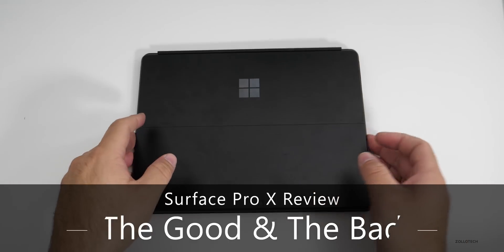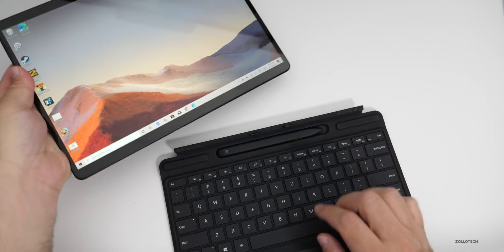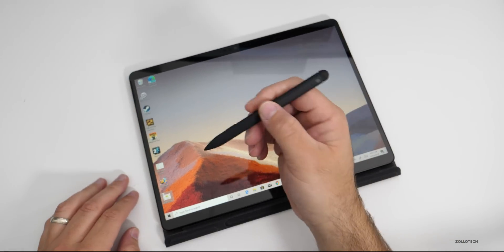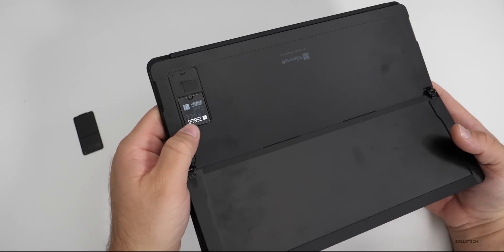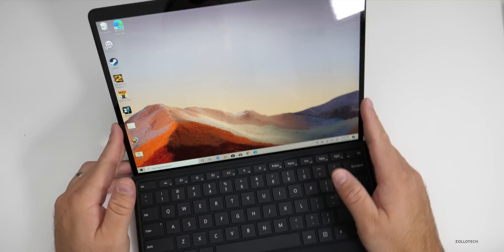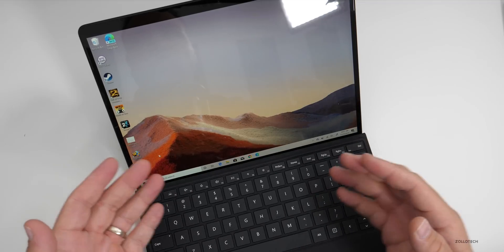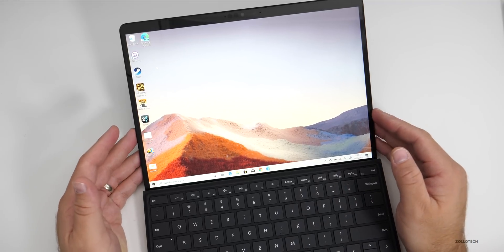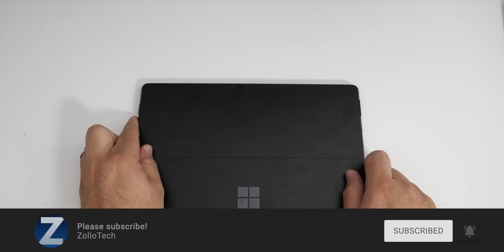Surface Pro X Review - The Good and The Bad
Surface Pro X is the future of the Microsoft Surface Design. After using the Surface Pro X for the past week or more, I go over the positives and negatives of the new Surface Pro X. In this video I cover everything from the design of the Surface pro X to the battery life, LTE signal and much more to help you decide if the latest Surface Pro is right for you.

Surface Pro X
Signature Keyboard with Slim Pen

Surface Go
Surface Go Type Cover

Surface Pen

Surface Pro
Surface Pro Type Cover
Surface Dial
Surface Dock

***Time Codes**
00:00 - Start
00:18 - Design and overview
01:30 - Display
02:00 - Signature Keyboard
02:40 - Battery life
03:22 - Speakers
04:10 - Surface Slim Pen
05:13 - LTE connectivity
06:08 - Storage
07:00 - WiFi 6
07:20 - PWM or screen flicker
08:10 - SQ1 CPU
08:30 - Using apps and games with Windows 10x
09:26 - Benchmarks
10:10 - Excel
10:40 - Portal 2
12:14 - Price
12:37 - Should you buy Surface Pro X?
11:40 - Wallpaper
13:30 - Conclusion
13:57 - Outro
14:17 - End